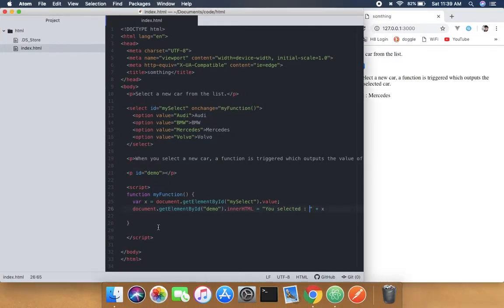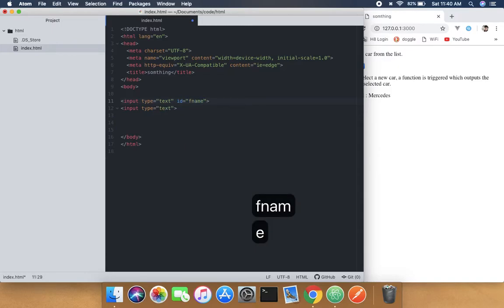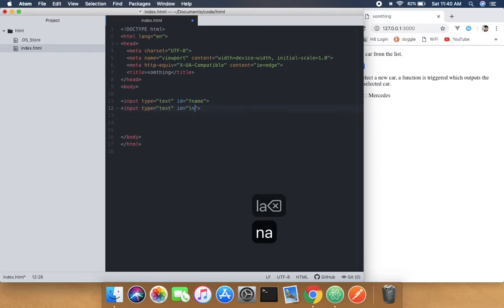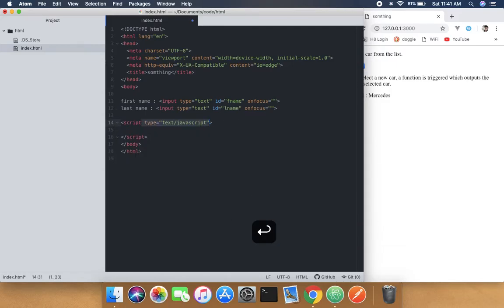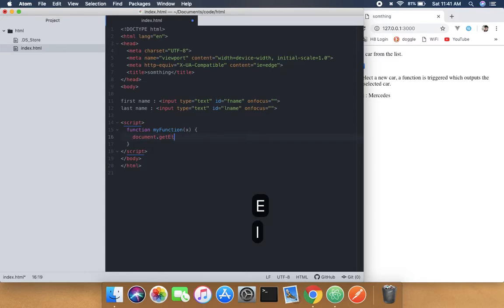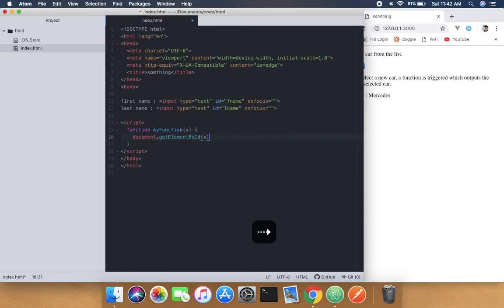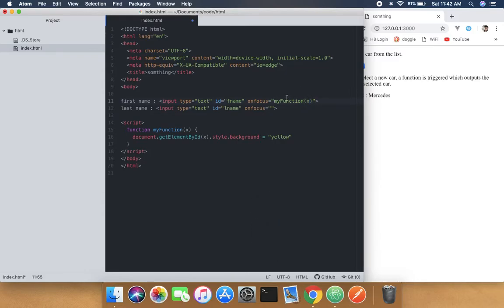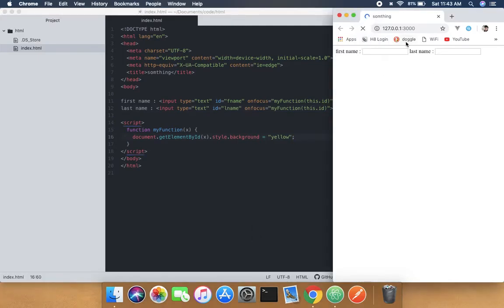HTML5 event Attributes - onfocus Event